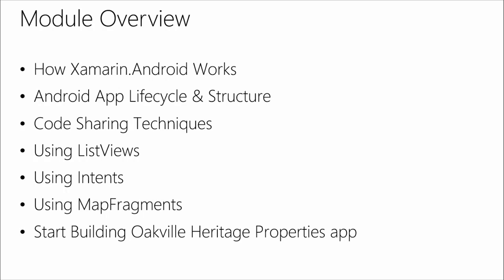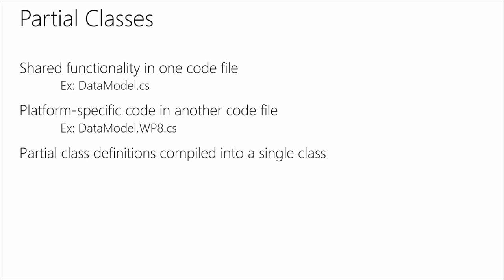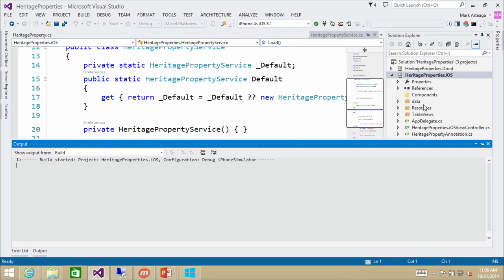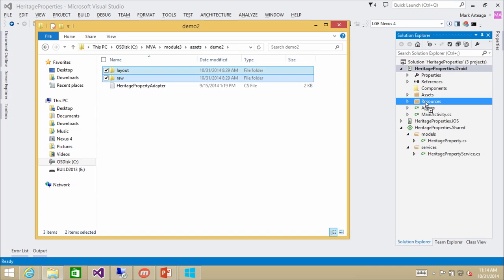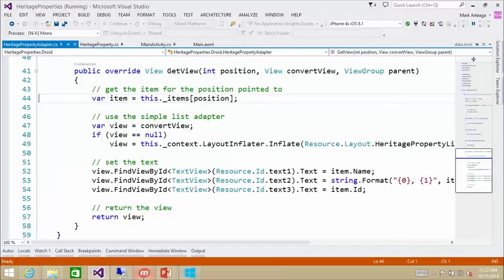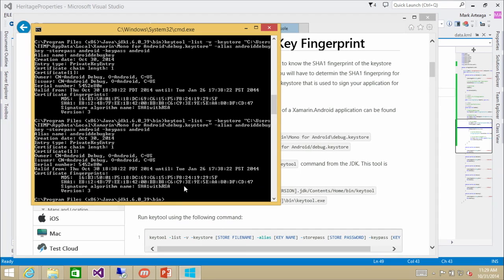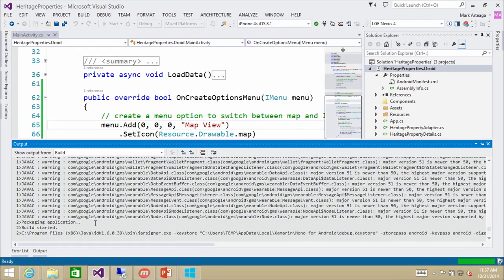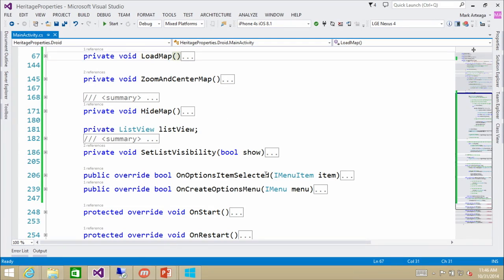Cross Platform DevXamarin 3